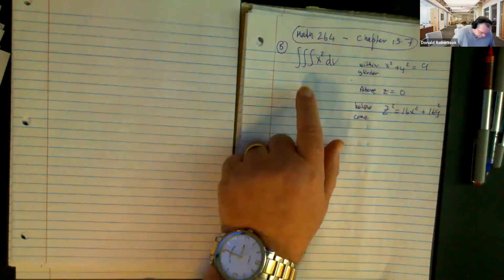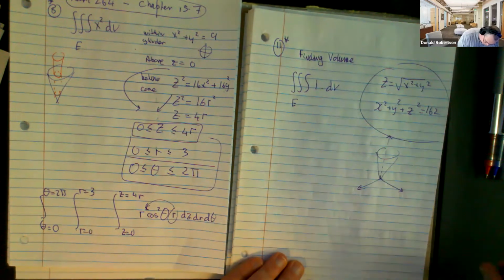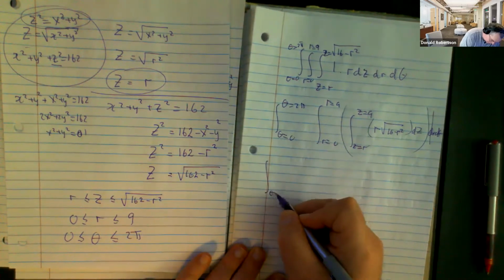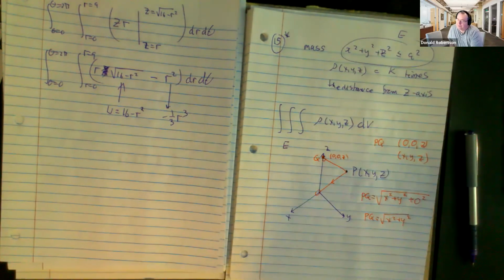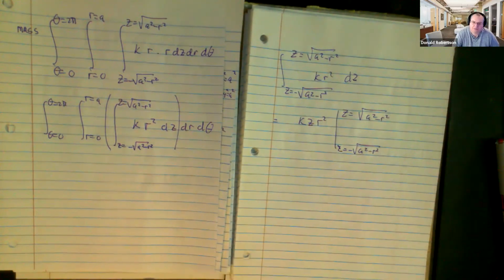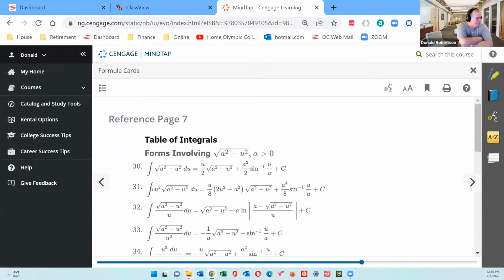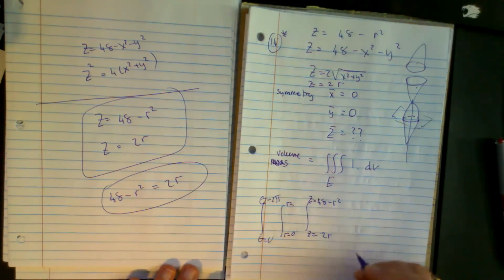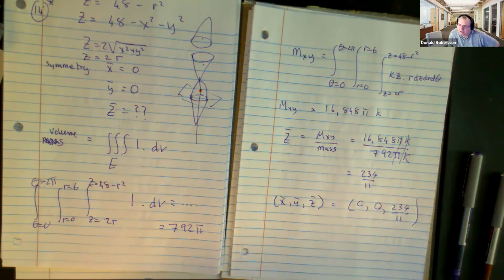Math 264 Thur 5th May Cylindrical coordinates